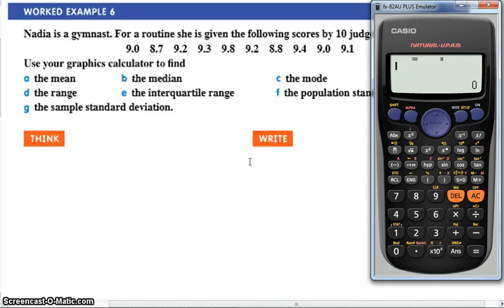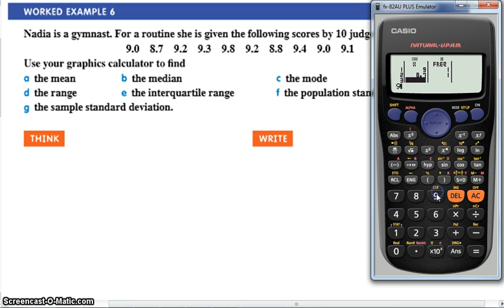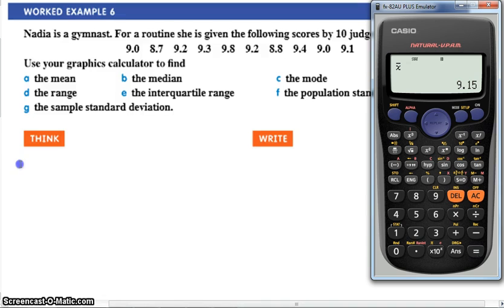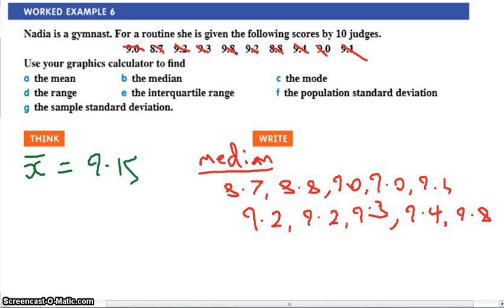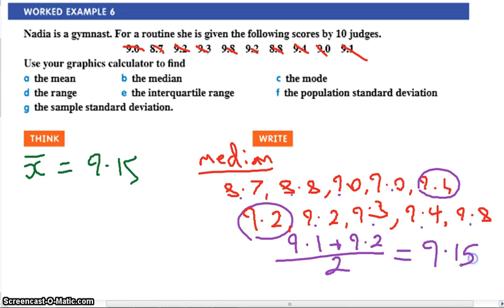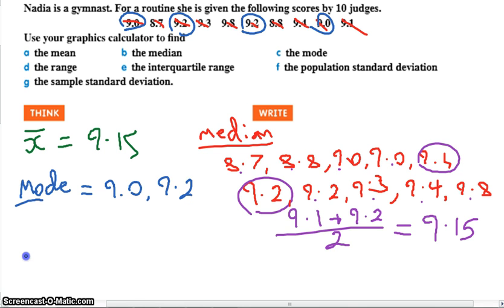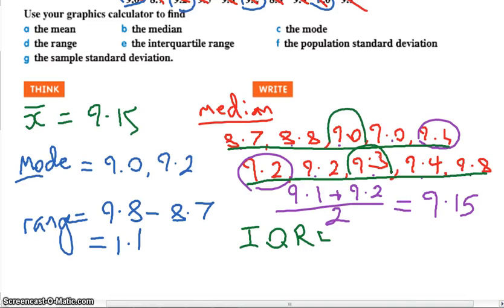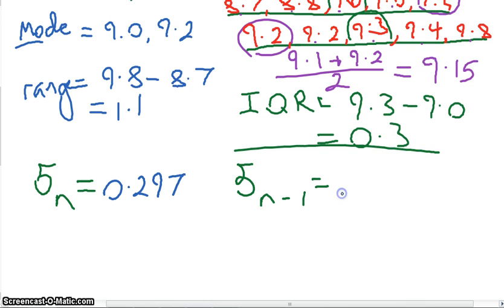DS4 Worked Example 6